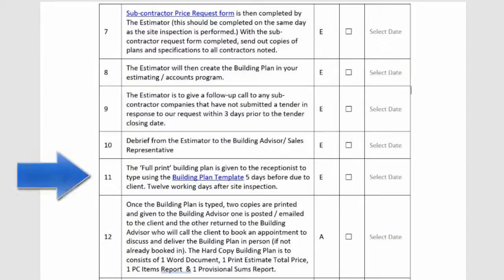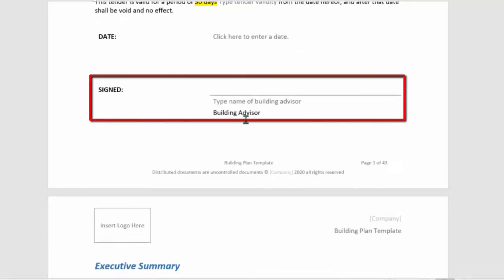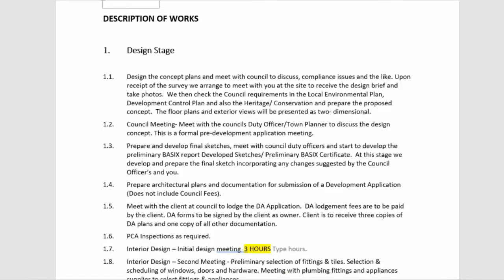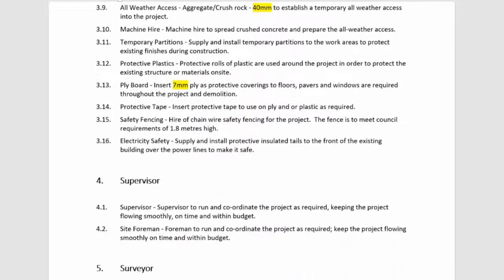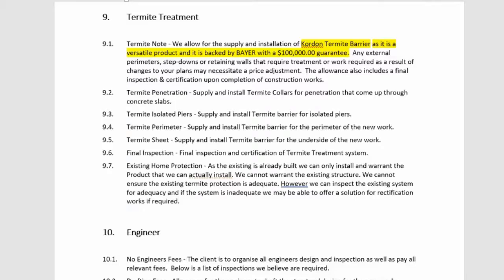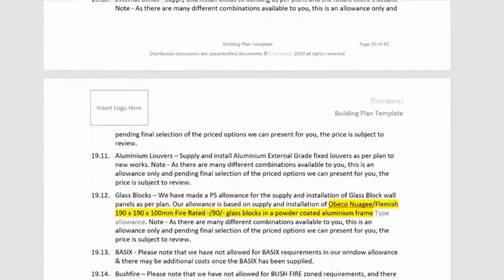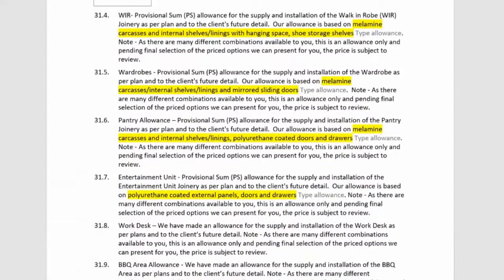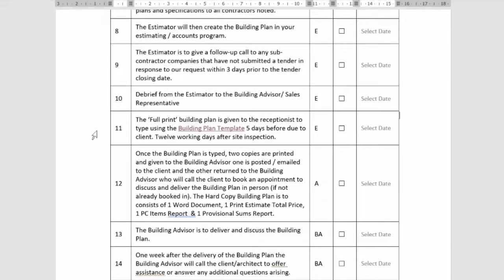6. Building Plan Template